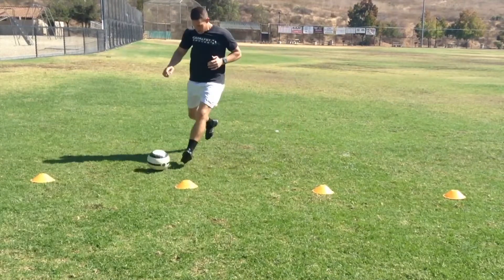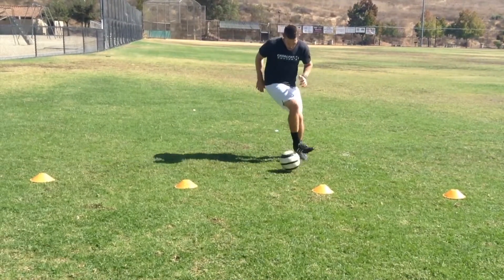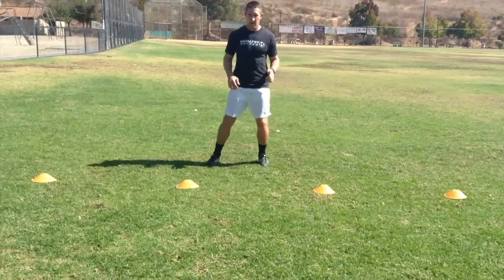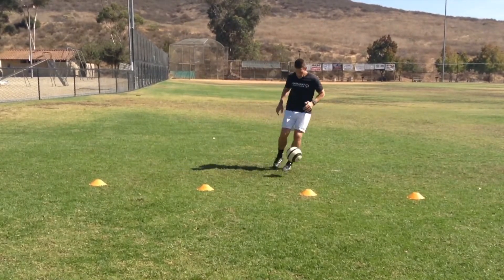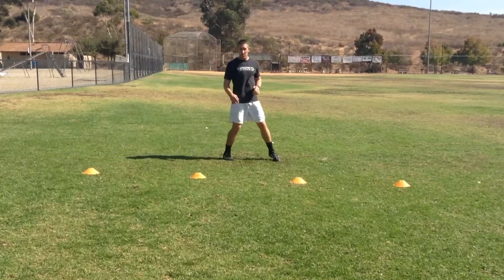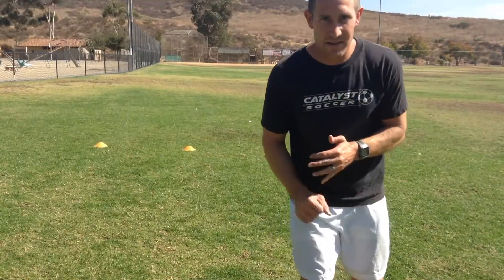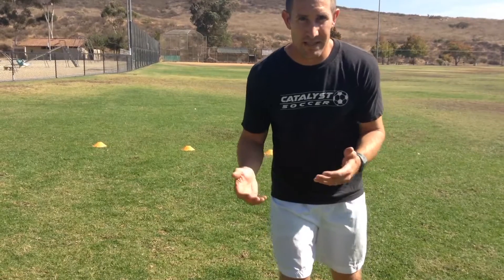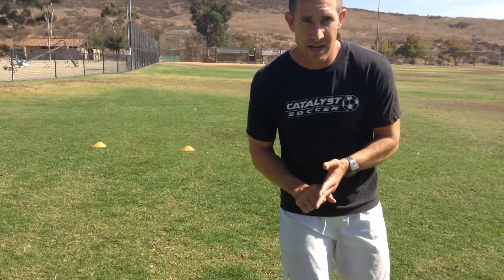How to have a Proper 1st touch Sideways in Soccer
Technical 1st Touch Part 1

Main focus: is keeping you and the ball moving together.

Key Points:
1. Lean in the direction you are moving the ball.
2. Keep yourself low and balanced, feet under the hips for the touch and movement
3. Keep the ankle strong, starting from the hip use your leg to move the ball. Keep in mind it is not only the foot that moves the ball but your leg and body movement.

*Remember*

"Hard Work Beats Talent When Talent Wont Work Hard."

Keep up the hard work!